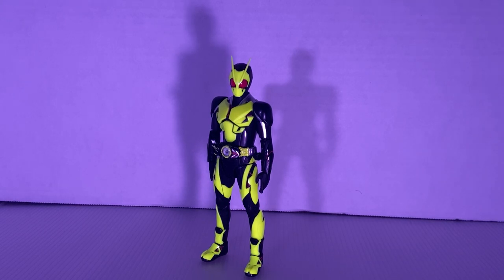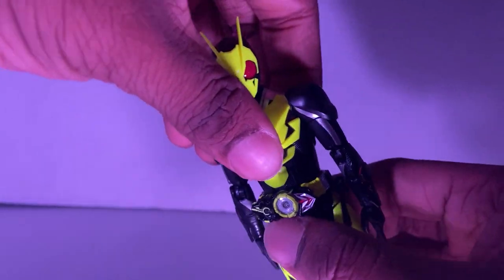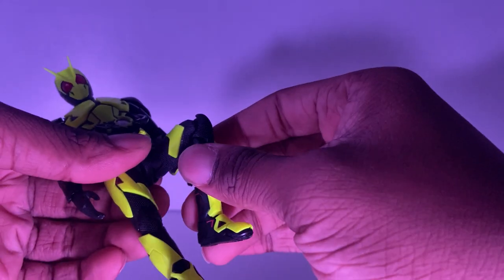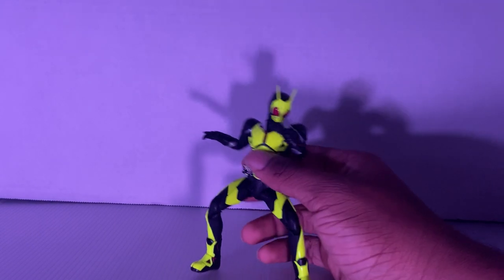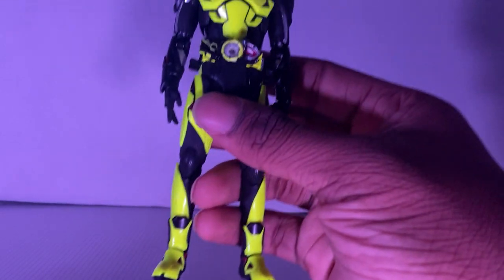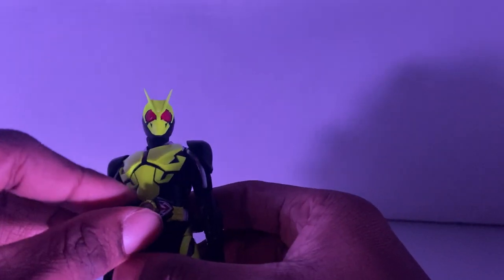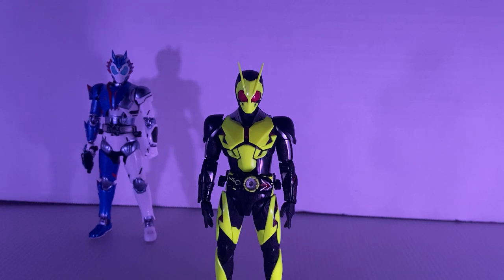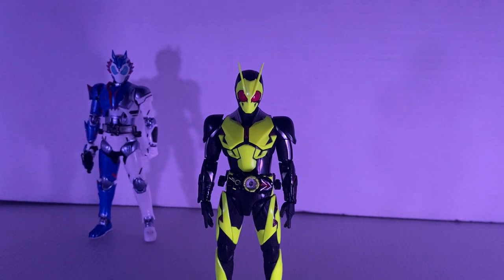TAMASHII Nations S.H.Figuarts Kamen Rider Zero-One Rising Hopper Review